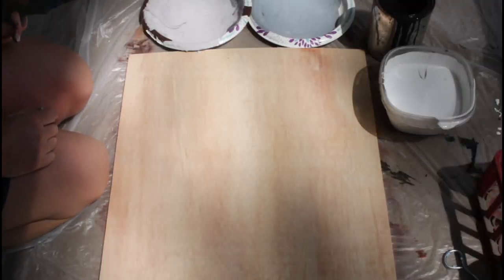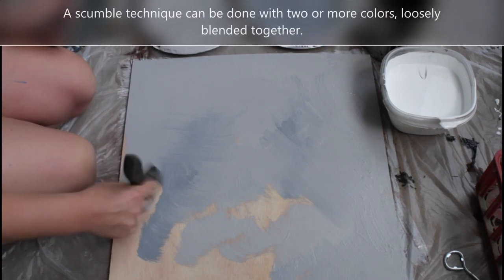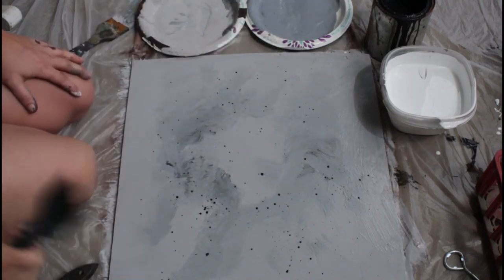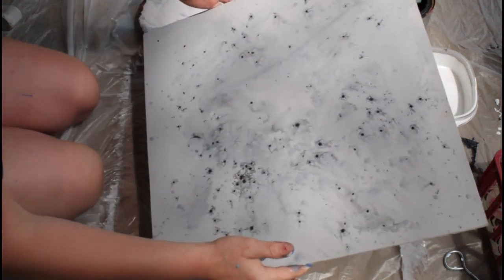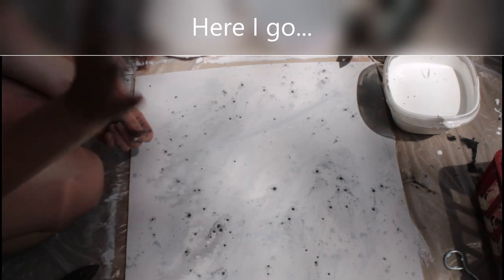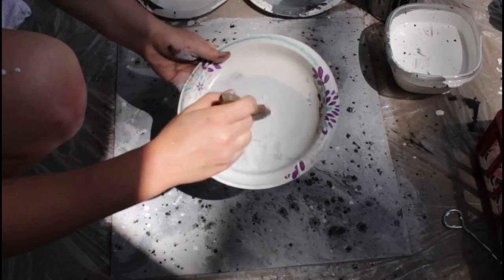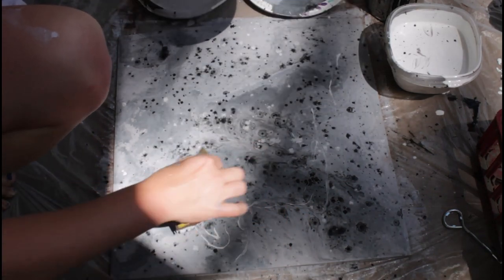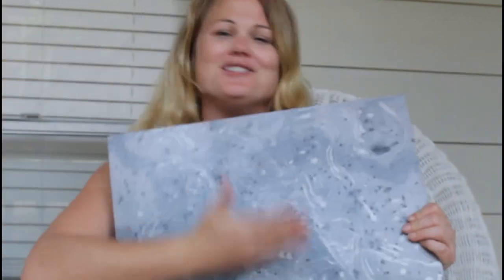Scenic Painting DIY: Marbling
JPAS Technical Director, Kristin Blatchford, gives a DIY tutorial on a marbling technique recently see on stage in our production of "Annie"